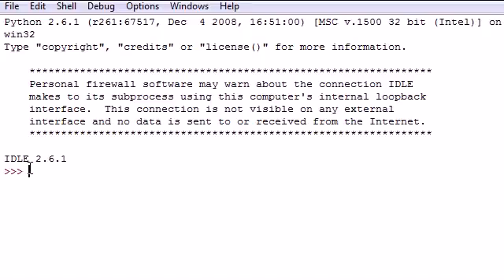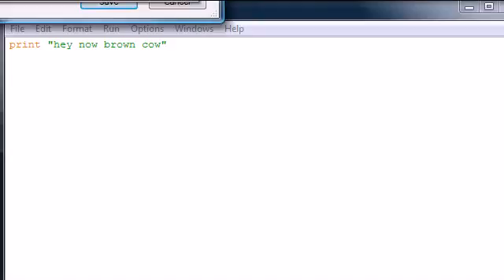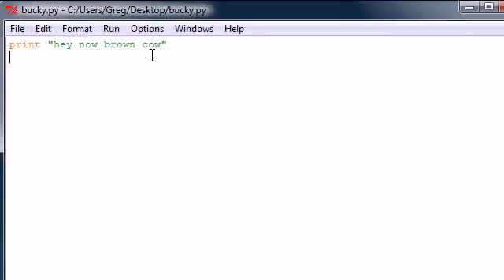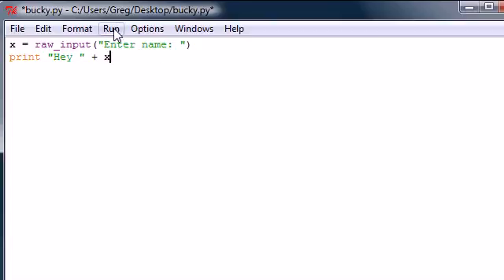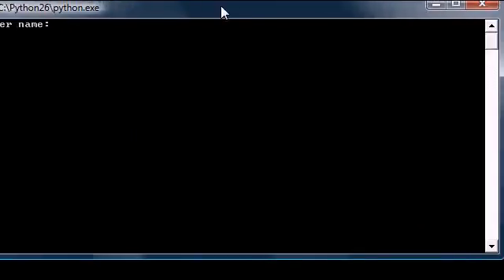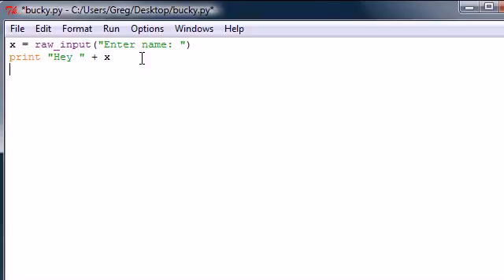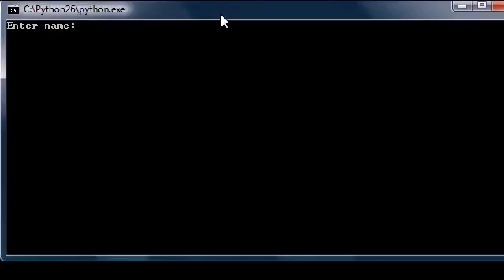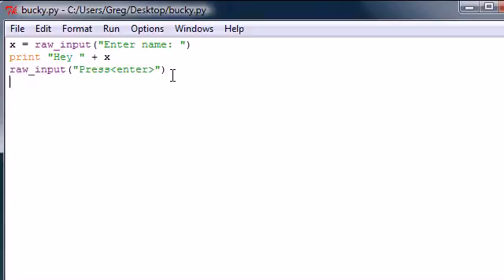Python Programming Tutorial 5 How to Save Your Programs